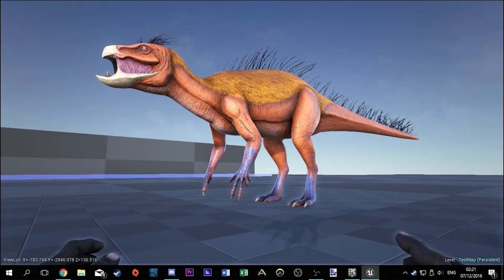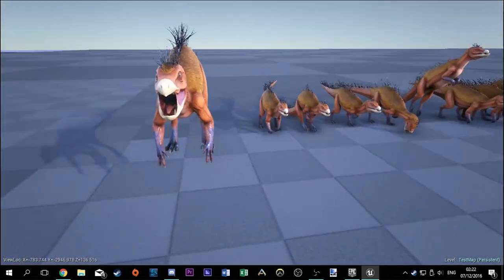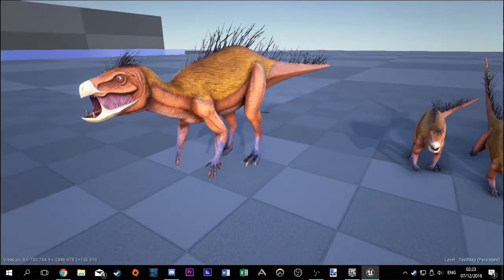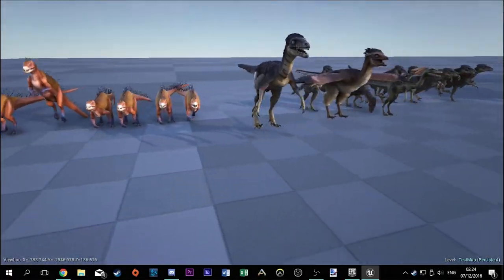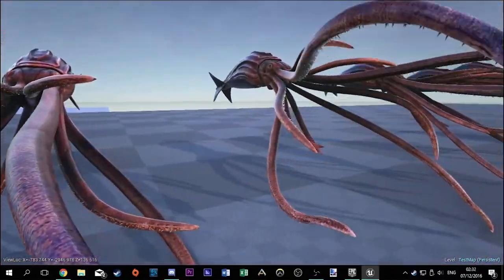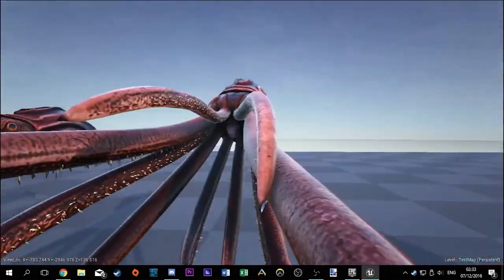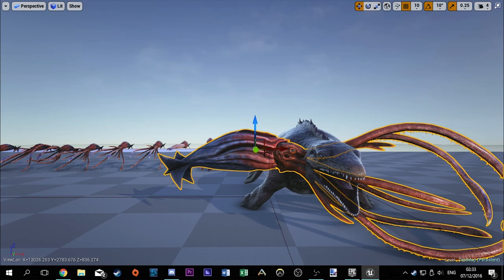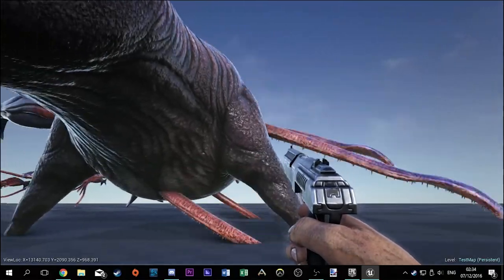TUSOTEUTHIS, TROODON, THERIZINOSAURUS, PEGOMASTAX PREVIEW! | Ark Dev Kit | Ark: Survival Evolved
TUSOTEUTHIS, TROODON, THERIZINOSAURUS, PEGOMASTAX PREVIEW! | Ark Dev Kit | Ark: Survival Evolved w/ Syntac!
Today we theck out all of the new dinos coming in the next patch, 253.
Music
My Awesome Patreons
►Ghavyn Mitchell
►VioletPhoenix
►Hrothgarr
►Shelby Cobb
►Predaking
►William Luongo
►Leighton Middleton
►Jessica Evans
►Damyon
►Samuel Tremblay Dione
►Kelvin
►Joseph Driscoll
►Jake Whiston
►Captain Ironside
►Riley Walters

Amazing Supporters:
►Joseph Reddin